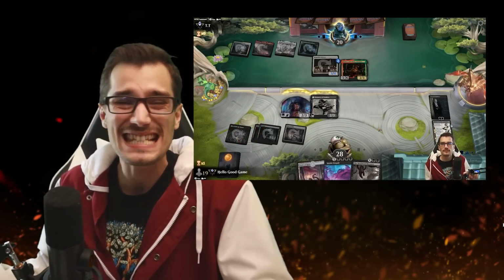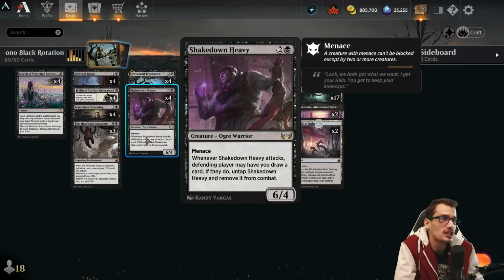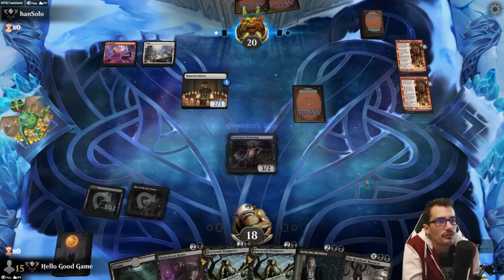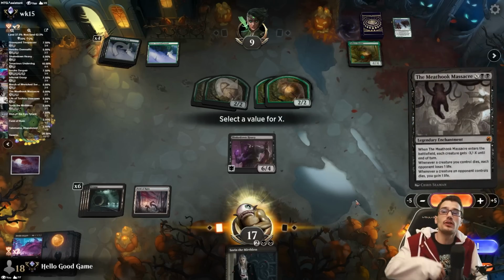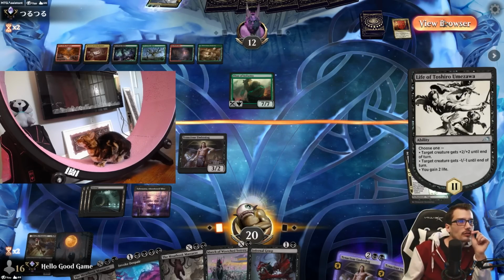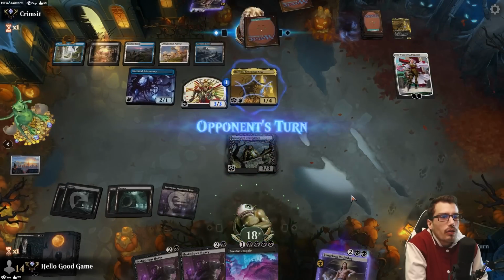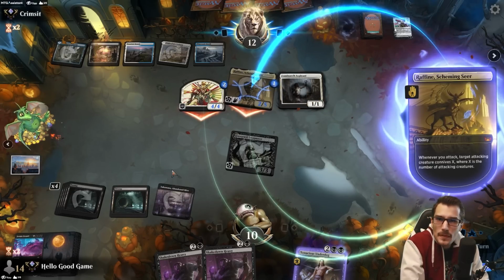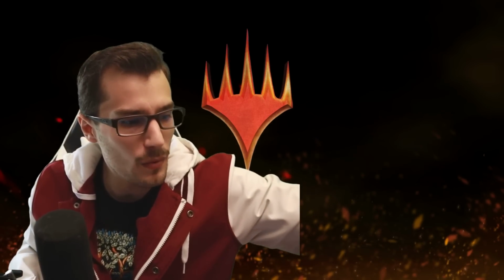💀 2023 Rotation Proof Mono Black | MTG Arena Standard Deck Guide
You can never go back...